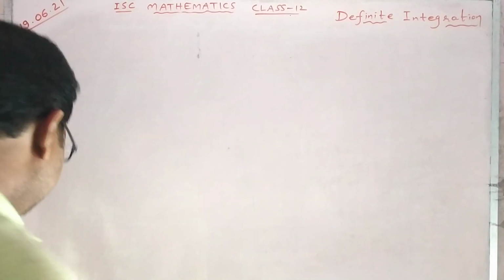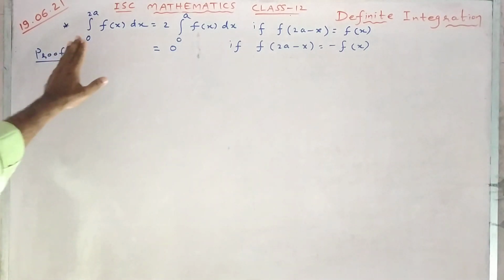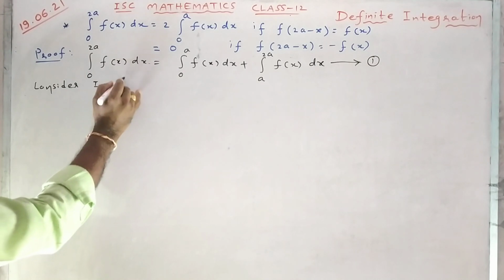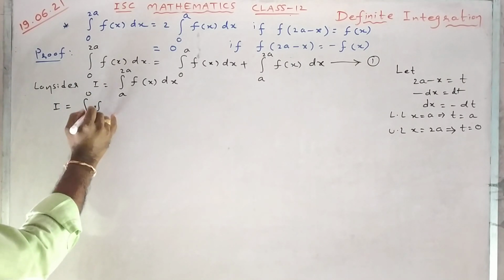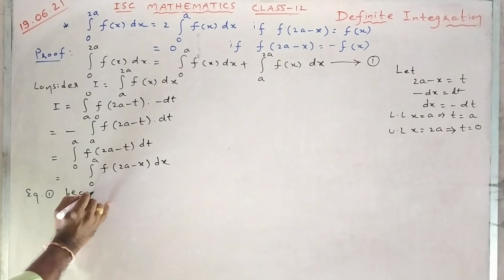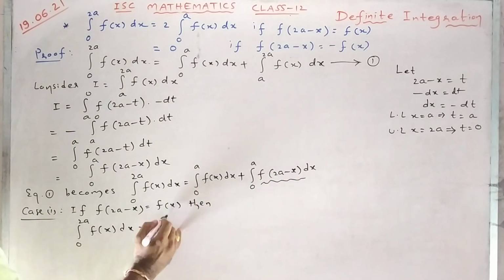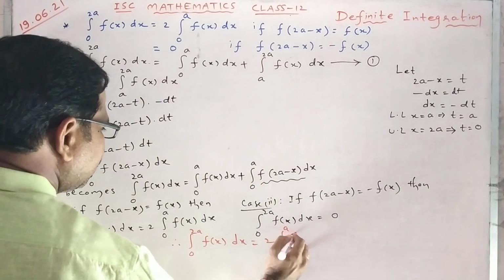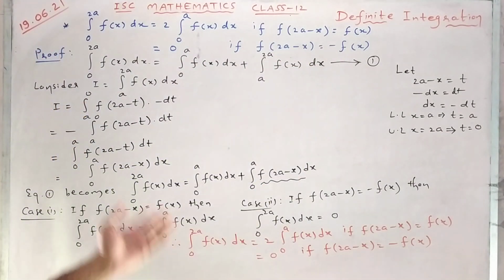ISC Mathematics| Class12| Definite integration